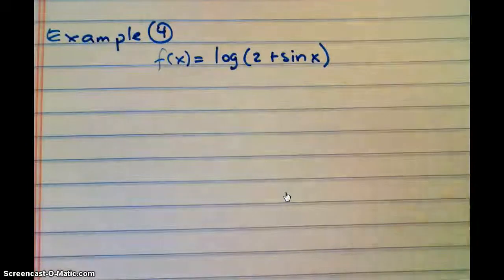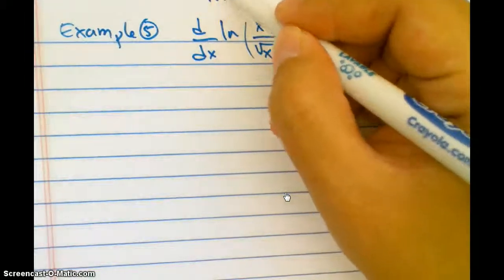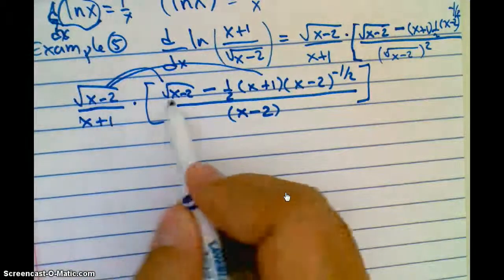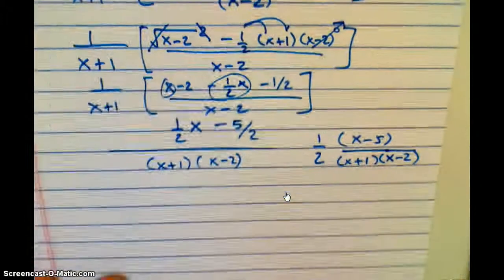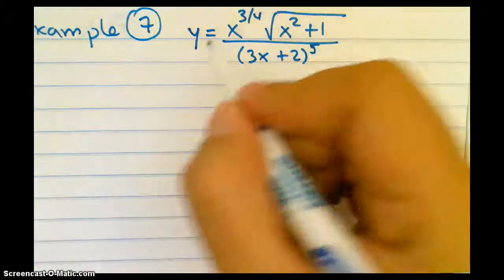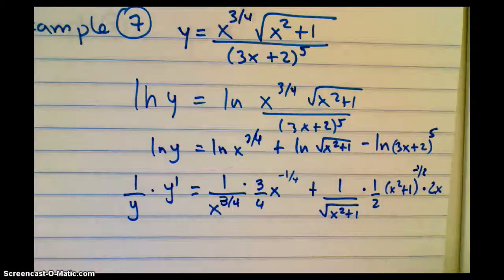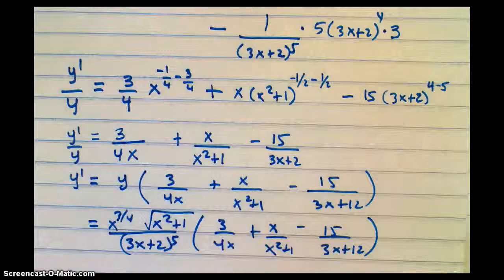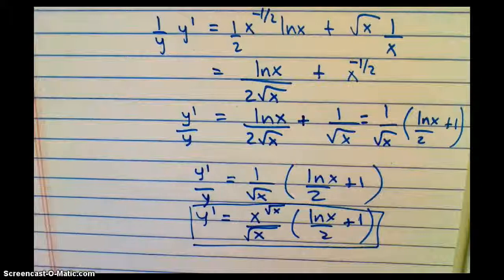Section 3.6 example 4-8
using log differentiation